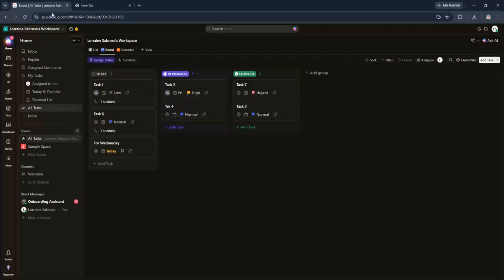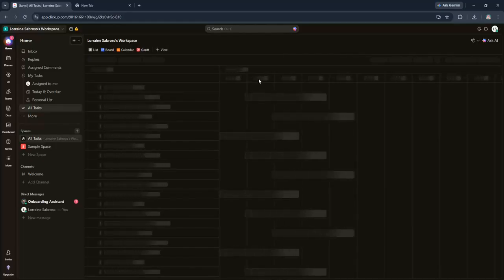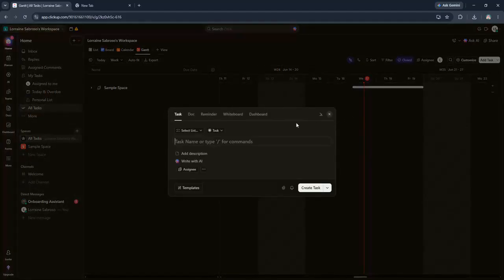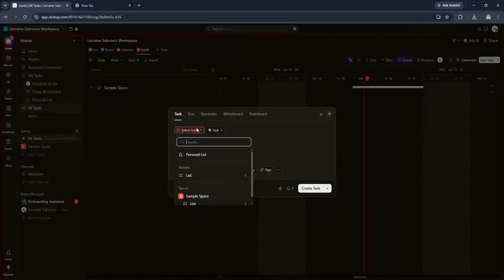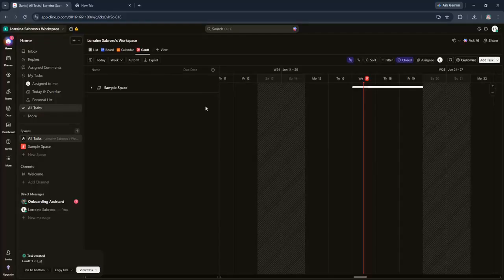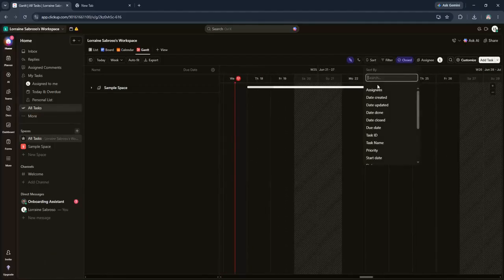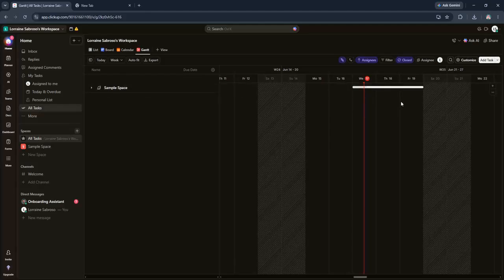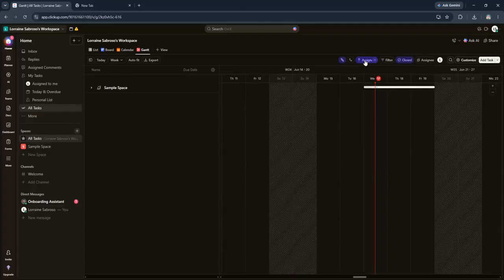How to Create a ClickUp Gantt Chart - Step by Step 2026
Learn how to create a ClickUp Gantt chart.

This comprehensive tutorial will guide you through the process of setting up a Gantt chart in ClickUp, enhancing your project management skills. You'll discover how to visualize project timelines, manage tasks effectively, and track progress with ease. Whether you’re a beginner looking to understand Gantt charts or an experienced user wanting to optimize your workflow, this video covers everything you need to know about ClickUp Gantt charts.